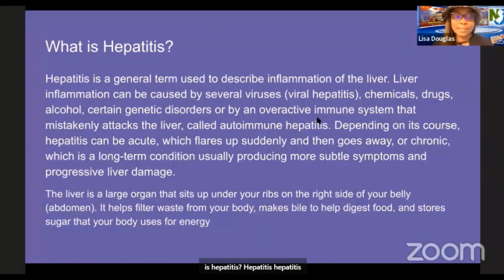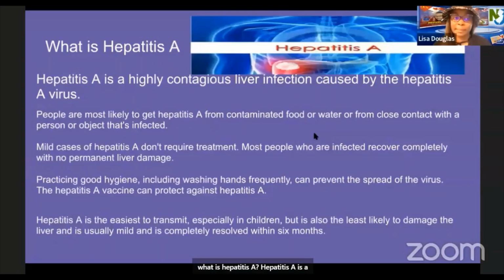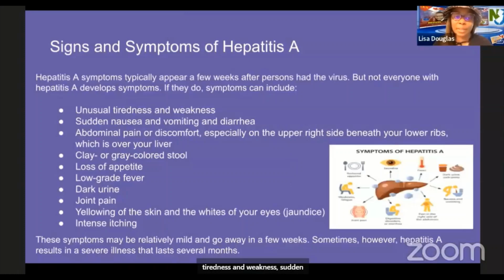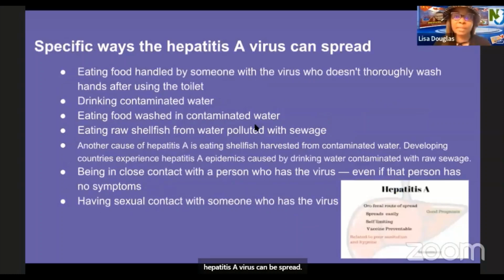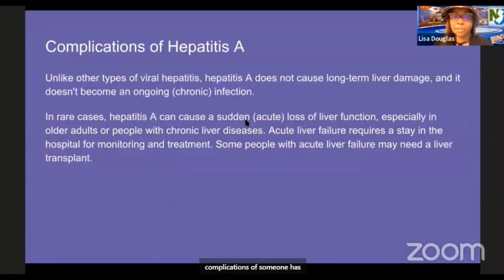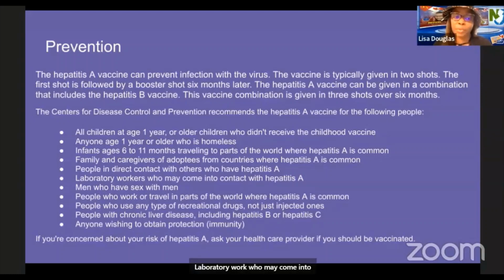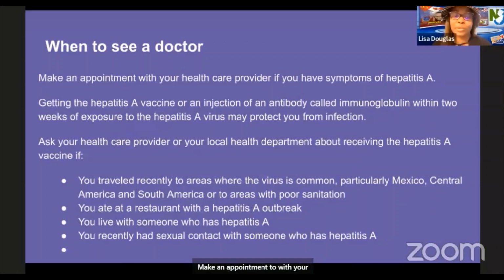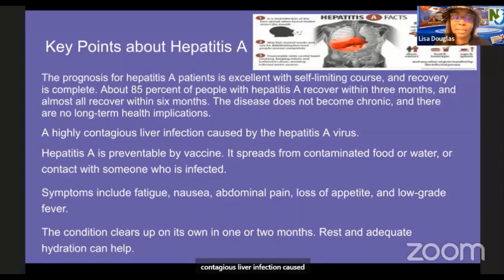Hepatitis A- What You Need To Know with Nurse Lia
Hepatitis A- What You Need To Know.

Hepatitis A is a vaccine-preventable liver infection caused by the hepatitis A virus (HAV). HAV is found in the stool and blood of people who are infected.

Hepatitis A is preventable by vaccine. It spreads from contaminated food or water, or contact with someone who is infected.
Symptoms include fatigue, nausea, abdominal pain, loss of appetite, and low-grade fever.

If you would like to be a part of the live broadcast you can join by visiting the zoom room at 0630am Et every Sunday morning and ask questions in the zoom room after service.

Hepatitis
Hepatitis A
Types of hepatitis
What is hepatitis
How do you get hepatitis
Is there a cure for hepatitis
treatment for hepatitis
Symptoms of hepatitis
 liver infection
vaccine-preventable
contaminated food or water
fatigue
 nausea
abdominal pain
loss of appetite
 low-grade fever